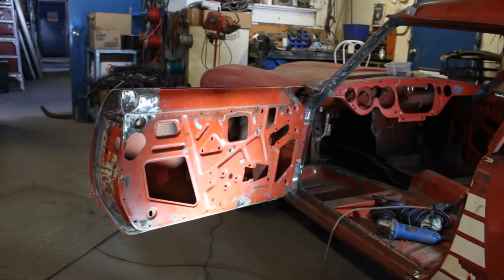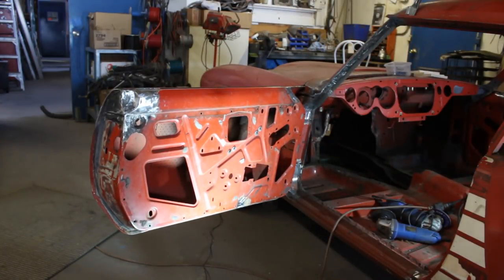1972 Triumph GT6 Restoration - Part 47 - Can of Worms...?!?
I decided to start cleaning the body inside and get it ready for epoxy primer and paint eventually when I found this. I thought the welding was over!